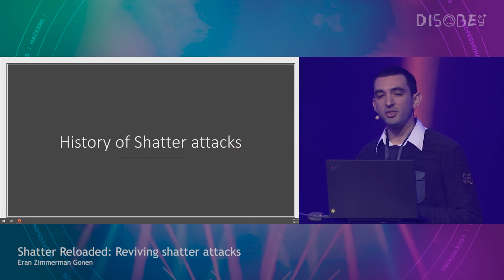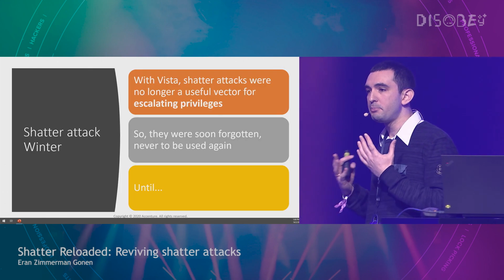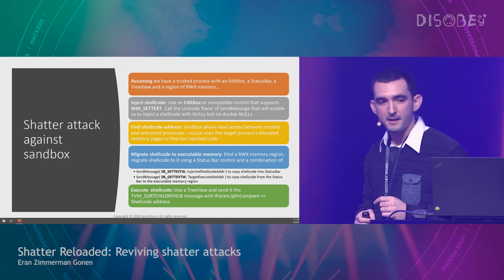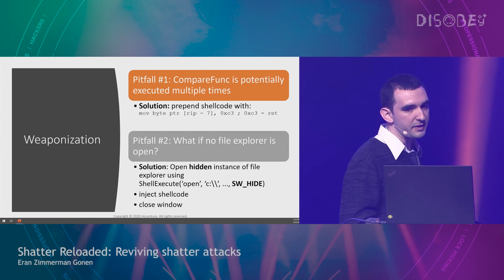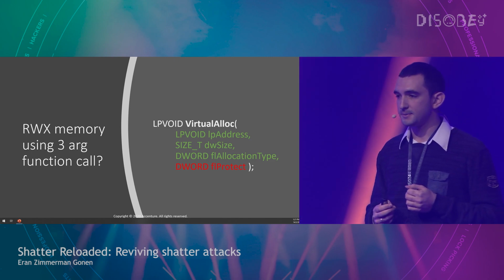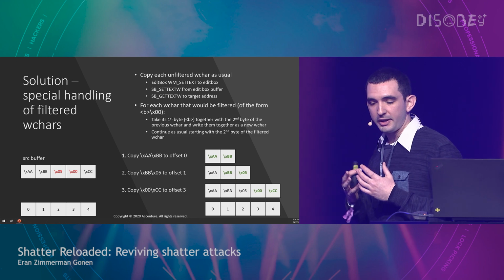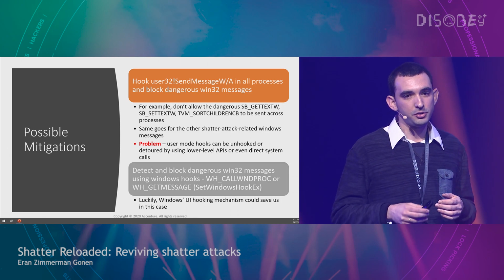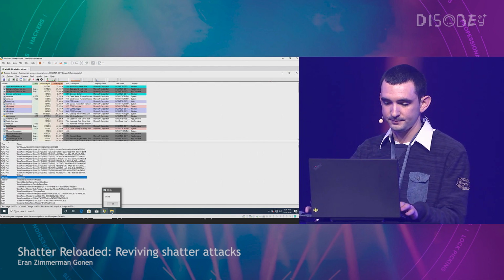[Disobey 2020] Shatter Reloaded - Eran Zimmerman Gonen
Shatter attacks were all the rage in 2003 but were quickly neutralized by DEP, UIPI and Session 0 isolation. 15 years later, confronted with a commercial sandbox product on the one hand, and with state-of-the-art security endpoint products on the other – we brought Shatter attacks back to life, extending and weaponizing them to be useful once more. We’ll start this talk with a quick intro to the classical Shatter attacks and continue to share the full, low-level, details on our reincarnation of them, including a live demo.

Eran Zimmerman Gonen, Engineering Lead of Accenture Security Israel

Eran Zimmerman Gonen is the Engineering Lead of Accenture Security Israel. Prior to that, he was part of an elite IDF cyber unit. He has 16 years of software development and engineering experience, 11 of which in the field of cyber security. He has a B.Sc. (summa cum laude) in Software Engineering and M.E. in Systems Engineering.